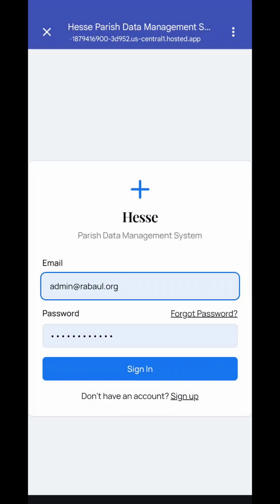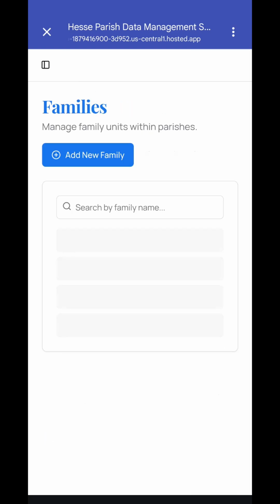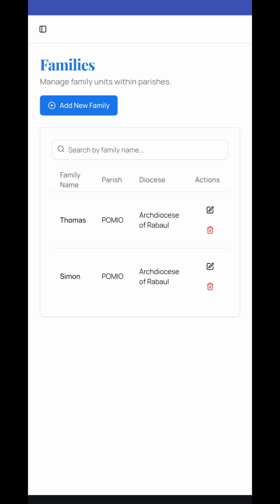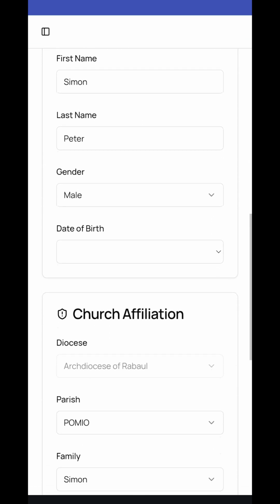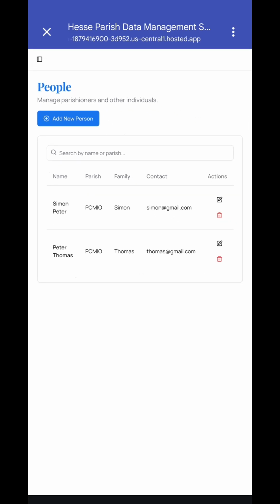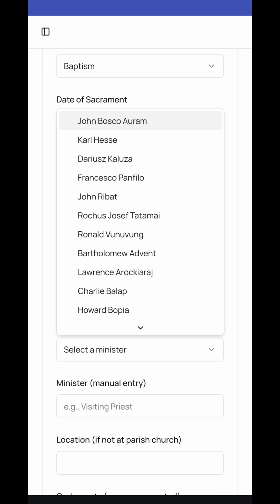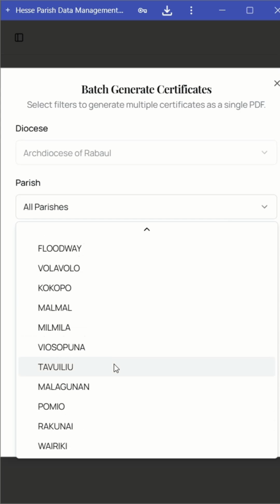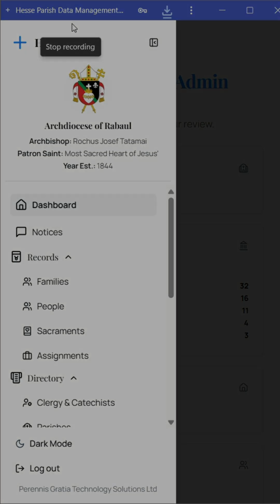Recording Families, Individuals, and Sacraments in the Hesse Parish Data Management System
Learn how you can use the Hesse Parish Data Management System App to record Families, Individuals and Sacraments in your Parish thats in the Catholic Bishops's Conference of Papua New Guinea and Solomon Islands.